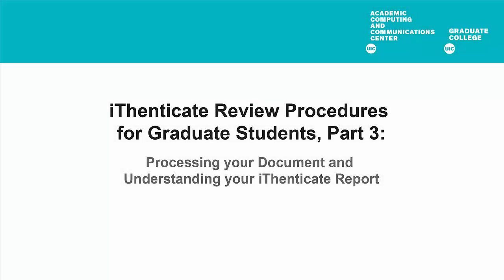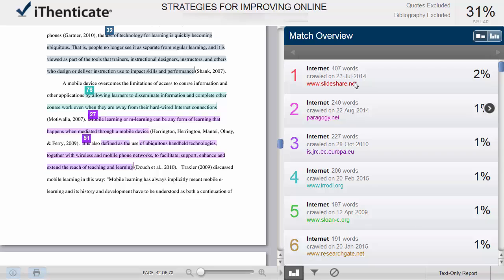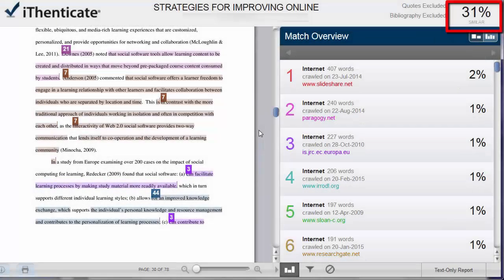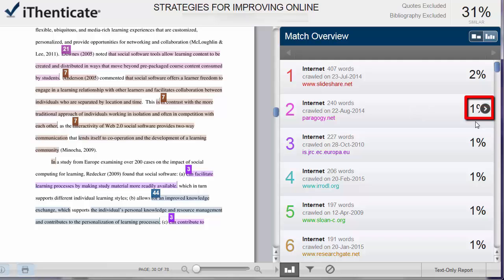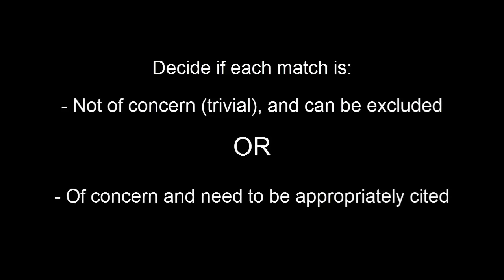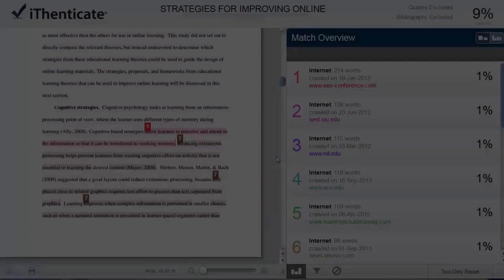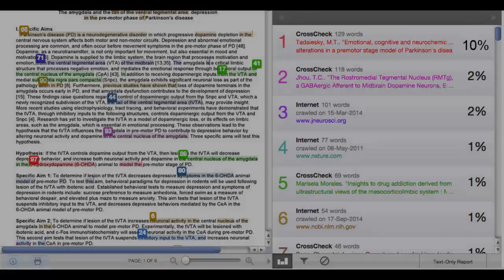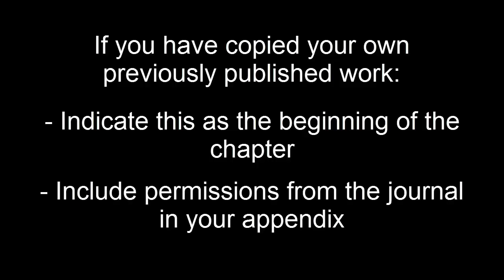Processing your Document and Understanding your iThenticate Report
iThenticate Review Procedures for Graduate Students, Part 3